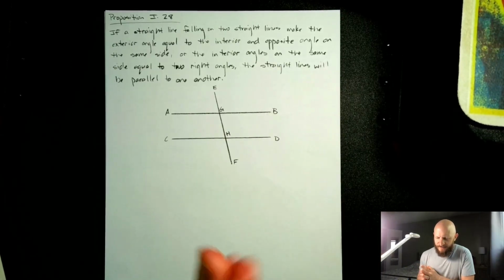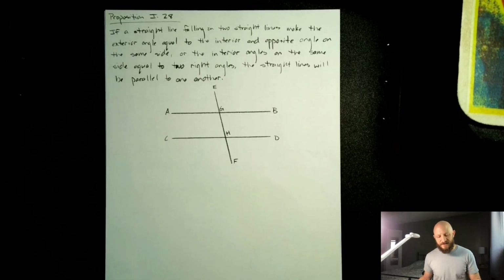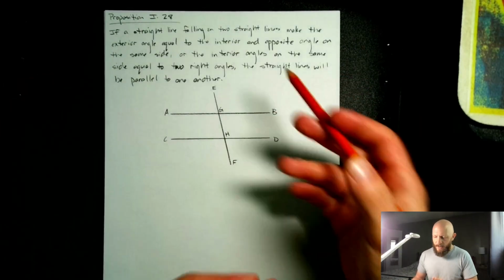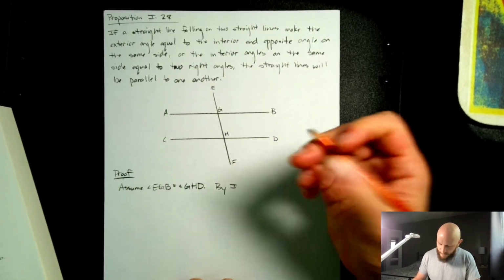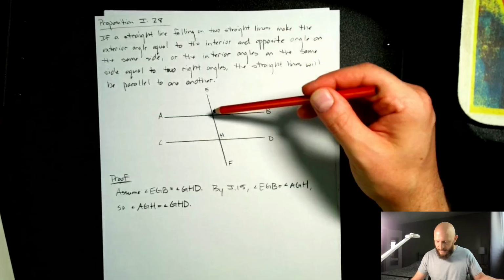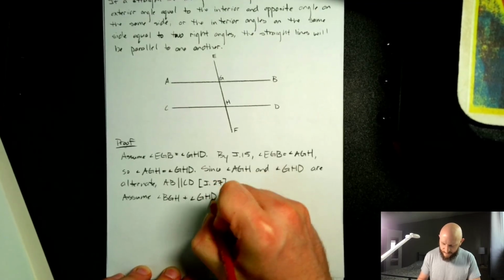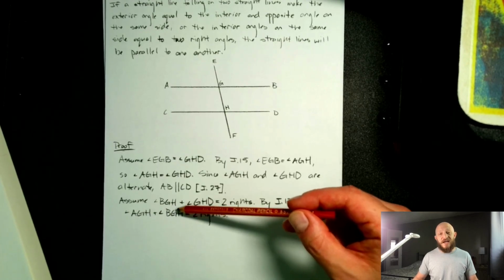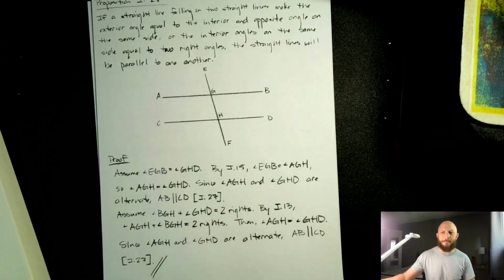Euclid's Elements — Book I, Proposition 28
If a straight line falling on two straight lines make the exterior angle equal to the interior and opposite angle on the same side, or the interior angles on the same side qual to two right angles, the straight lines will be parallel to one another.